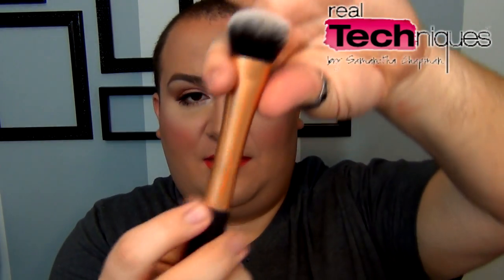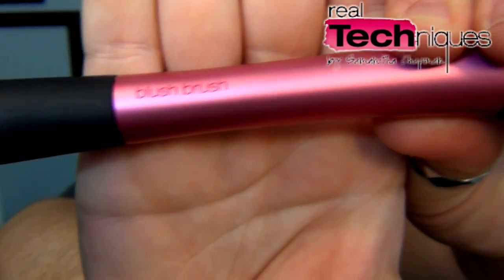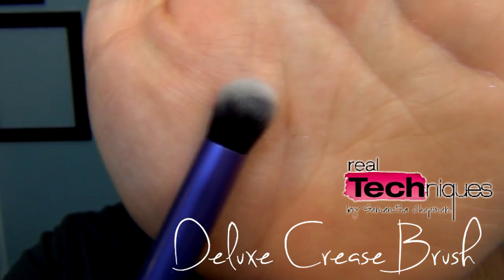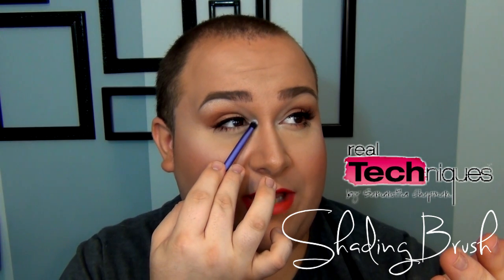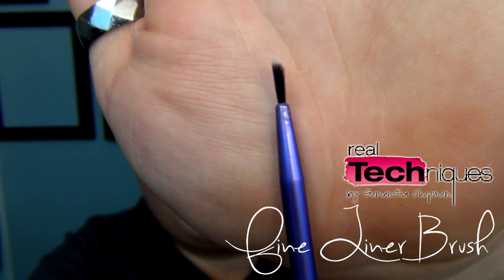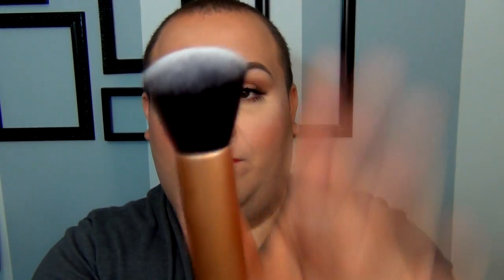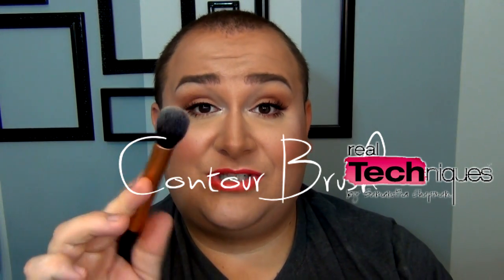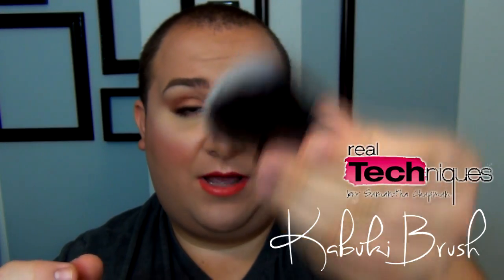Real Techniques Brush Collection [Review]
▂ ▃ ▄ ▅ ▆ ▇ Read Me & Expand Me █ ▇ ▆ ▅ ▄ ▃ ▂